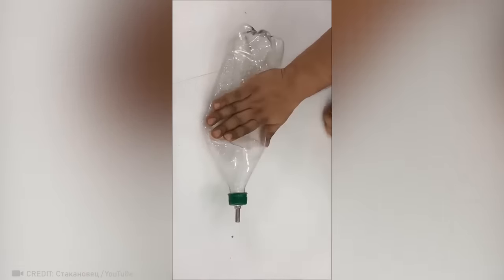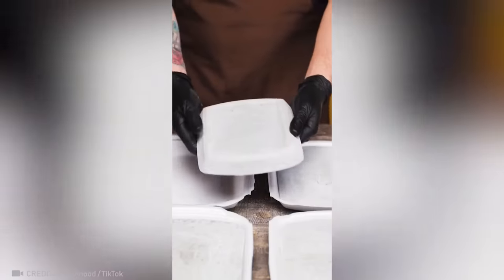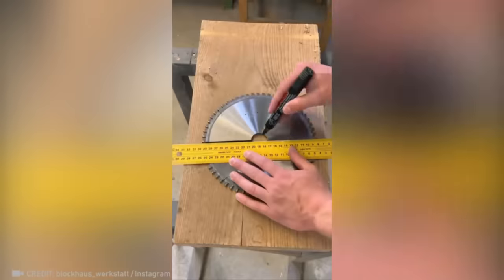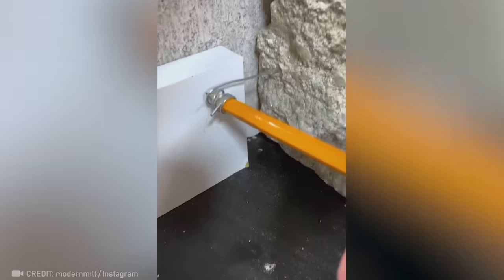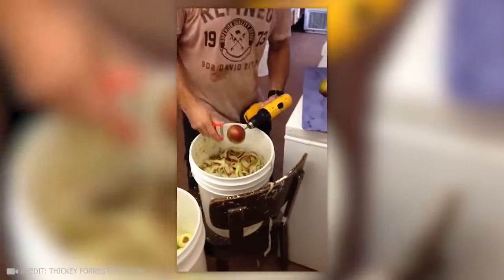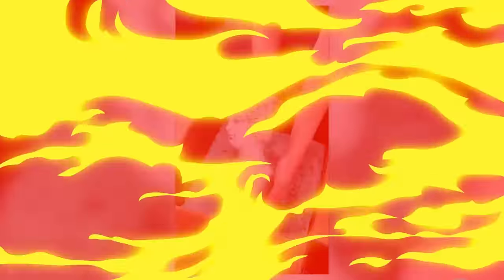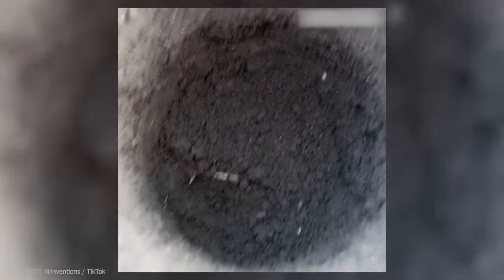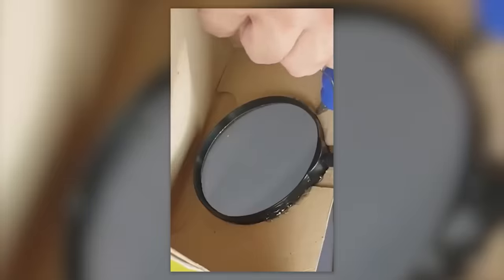Construction Tips & Hacks That Work Extremely Well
The time has come to reveal the most surprising and useful tips and hacks that work extremely good and will keep your home renovations from ever being tedious and time-consuming again! That’s because these brilliant ideas work extremely well and going to save you time, anxiety, and even money on construction.